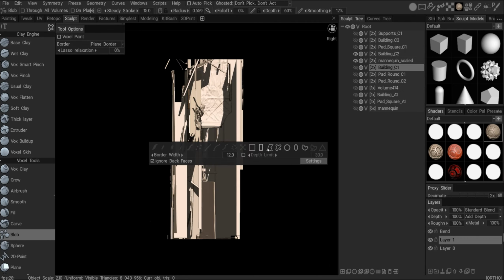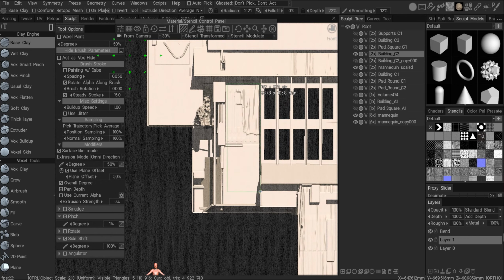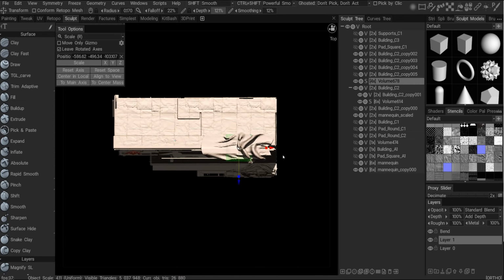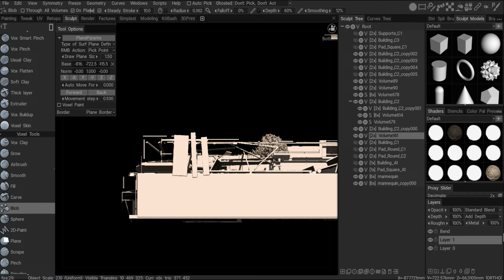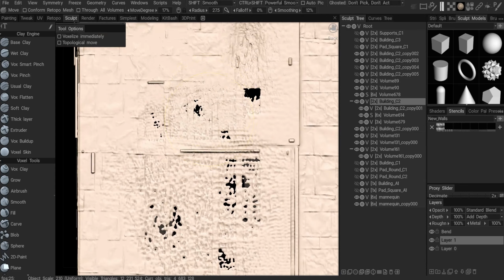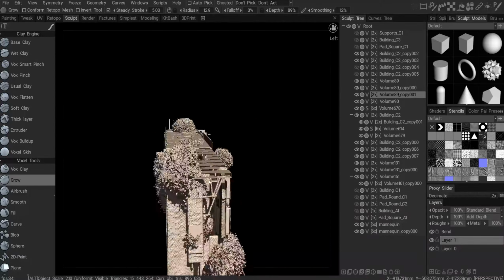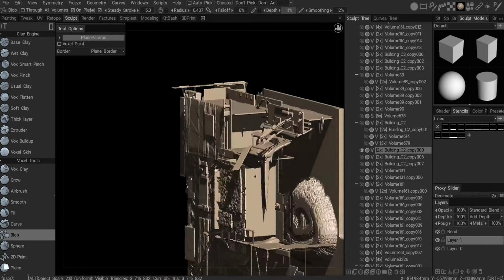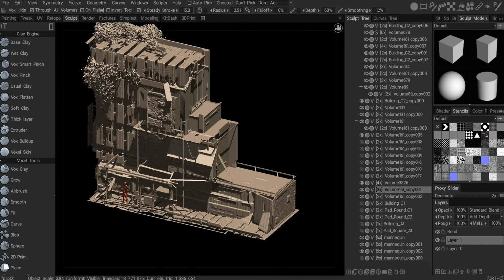Derelict Building Block 3D Sketch - Timelapse with Commentary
3D Coat v 2021.04 used